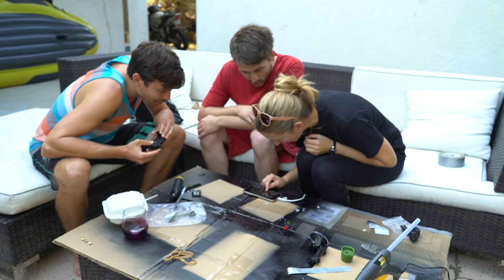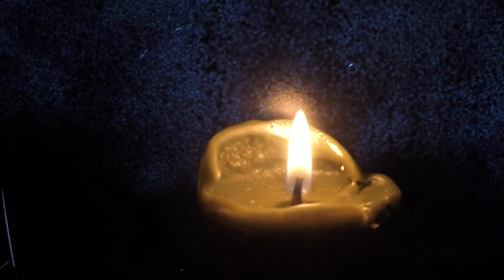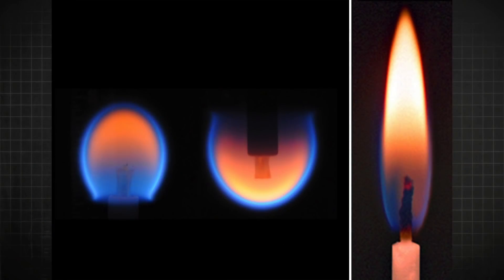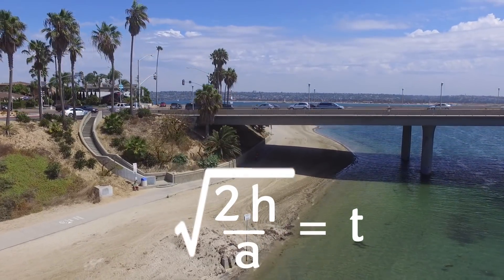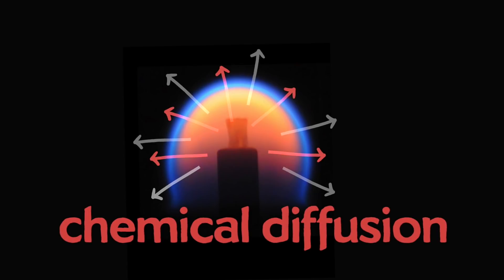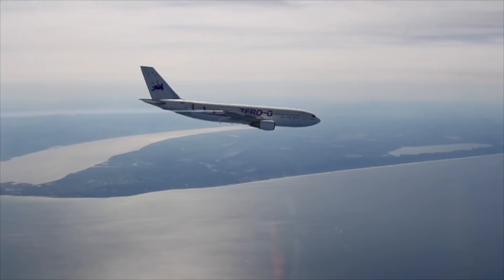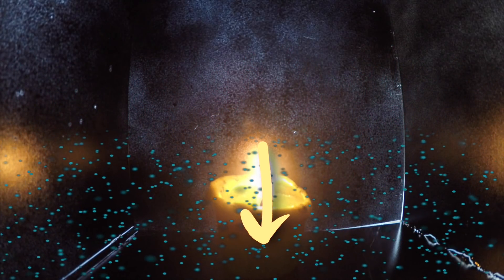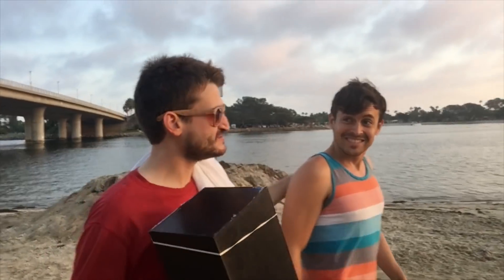FIRE IN FREEFALL - rare physics experiment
Slow-motion fire experiment in microgravity done by dropping a box with a GoPro and candle inside. Physics Girl tests a candle in free-fall.

Consultant: Dan Walsh
Thanks to Kyle Kitzmiller and Jabril Ashe!